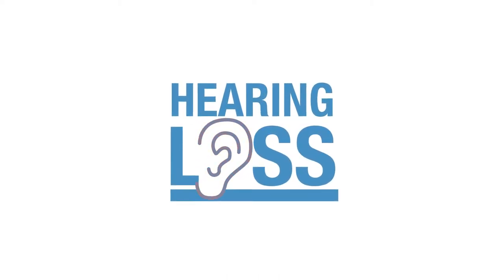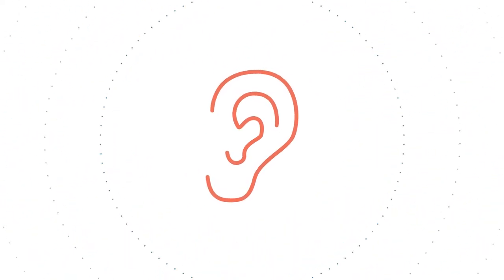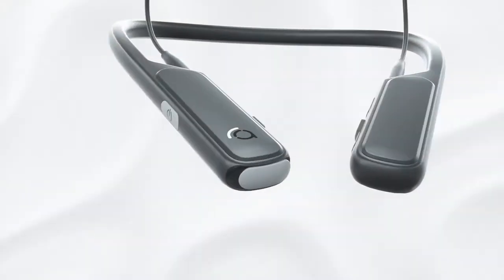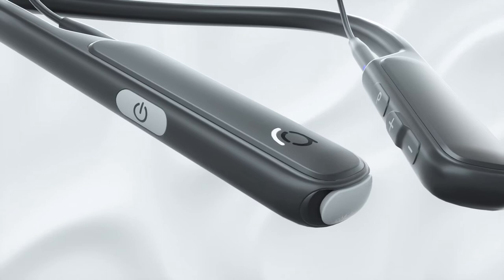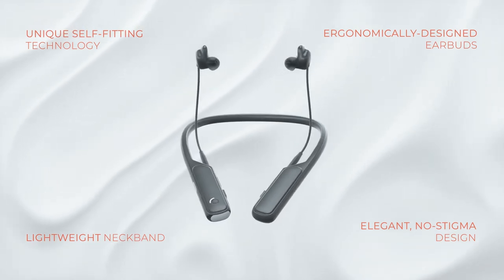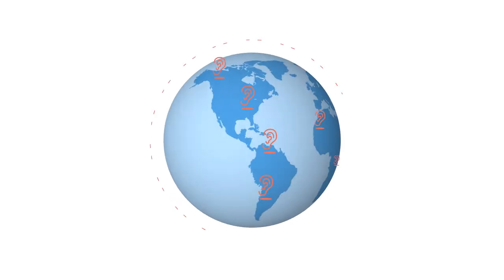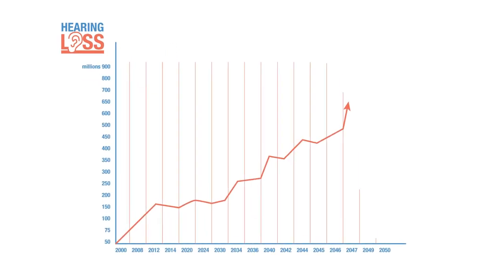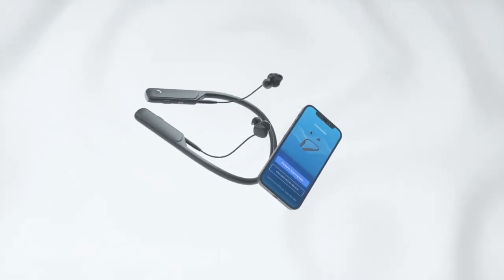Corporate Video | Audientes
Audientes is a Danish MedTech company producing a new self-fitting hearing aid.
Our team made a corporate video about Audientes company - who they are, what they do, what problem they solve in this world.
As a result, we presented a very soulful video that leaves viewers no chance to stay indifferent to Audientes mission.